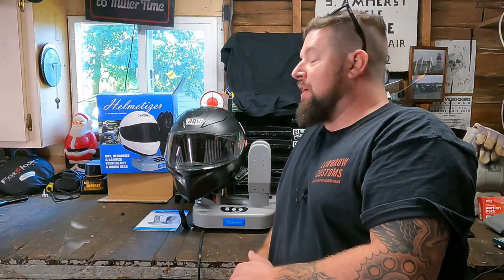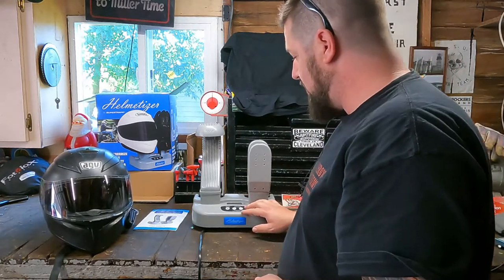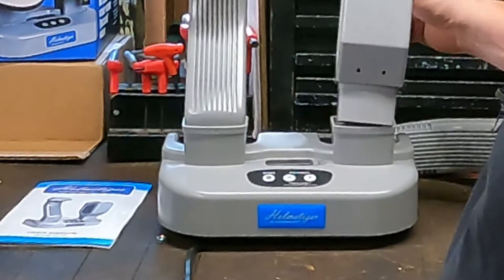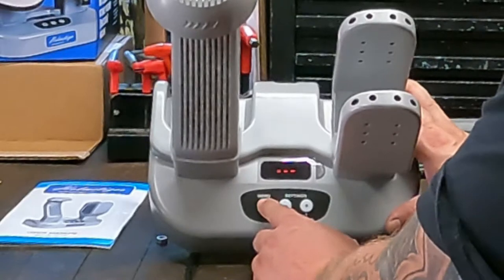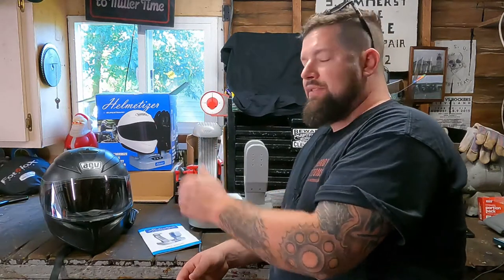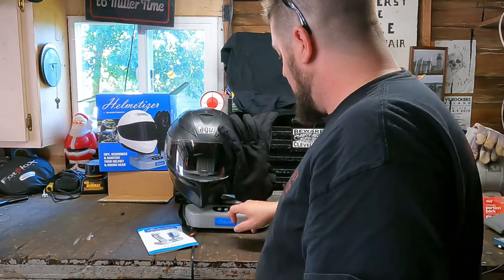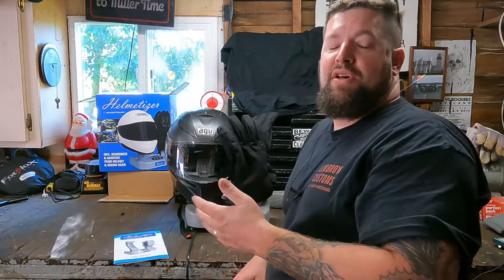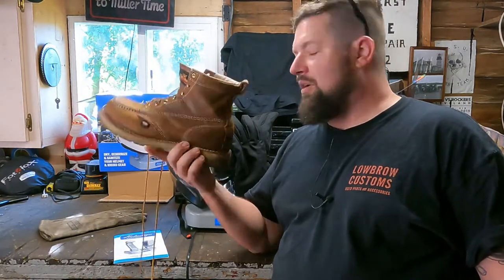SuperTrapp Helmetizer Review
Review of the SuperTrapp Hemetizer.   Great product & versatile! 5 Stars! Check out the review.